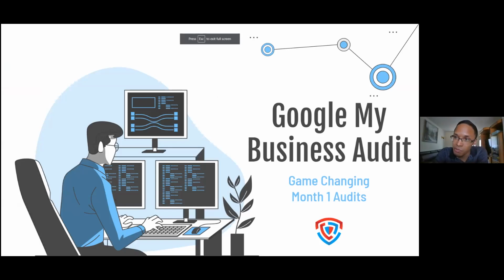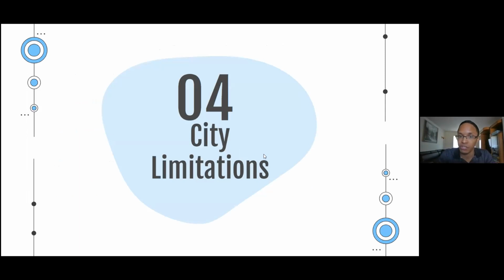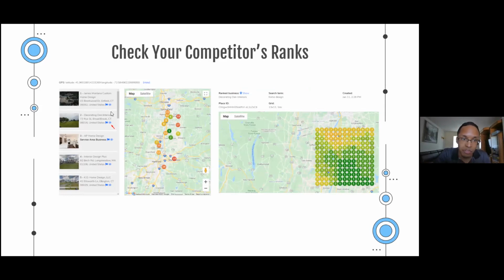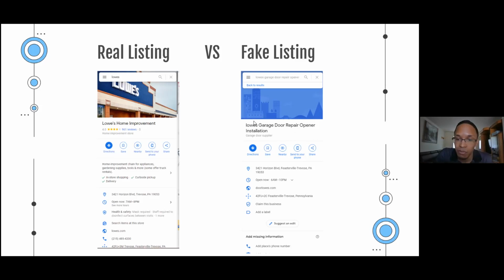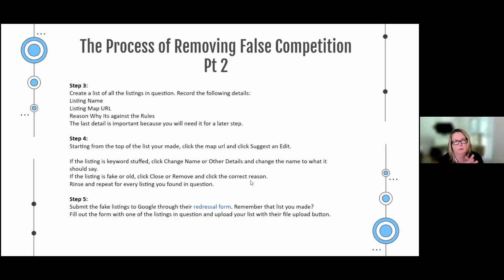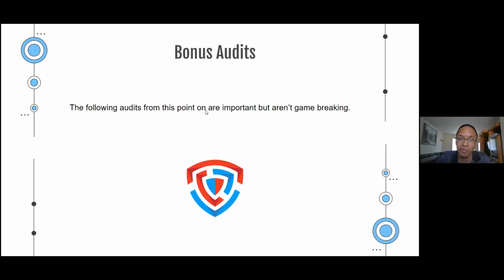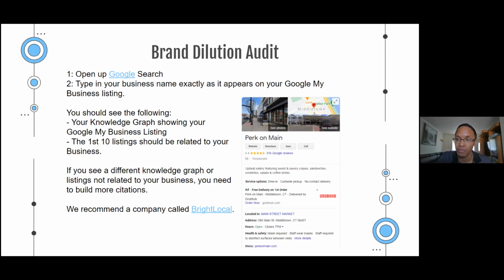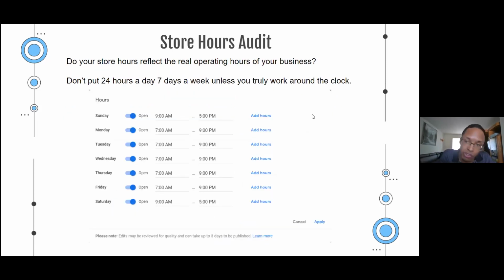Supercharge Your Google Maps Listing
If your business has a storefront, or if you travel to visit customers where they are, then you most likely have a Google My Business profile and a listing on Google Maps. But did you know that there are most likely spam listings that are affecting your rank and diverting traffic from your website?

Join us for this free, informative webinar, led by the recent COLLISION Pitch Competition winner, James Cant of Local Business Protection, to learn:

How to perform key Google My Business audits to firm up your rank in Google Maps;
What “dark secrets” lurk within Google Maps, and how to defend yourself;
Ways to safeguard your Google Maps presence from spam; and
How to set your business up for success to save yourself time and money, and not lose out on legitimate traffic to your website.

Any business with a local presence - whether you have a physical storefront, or you visit your customers in their place of business
Local governments who work to support the health and vitality of their business community
Marketing agencies who work to drive traffic to their client's businesses